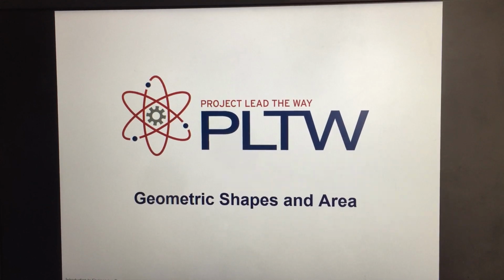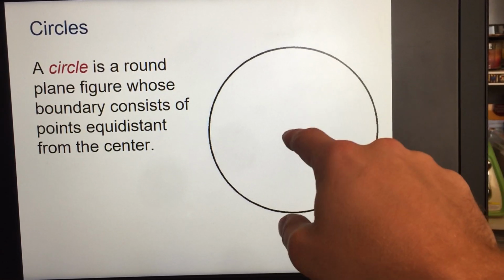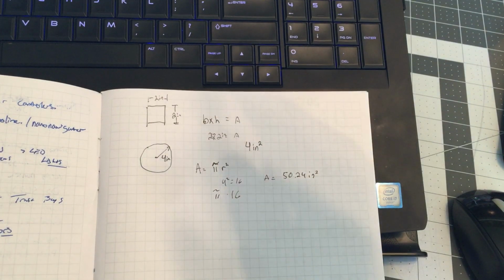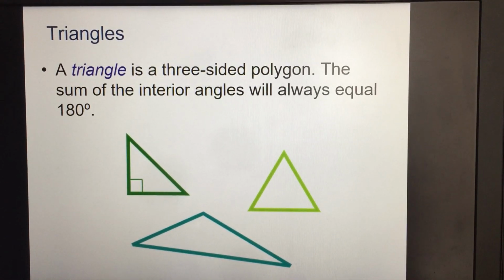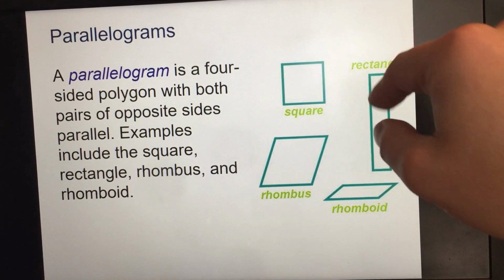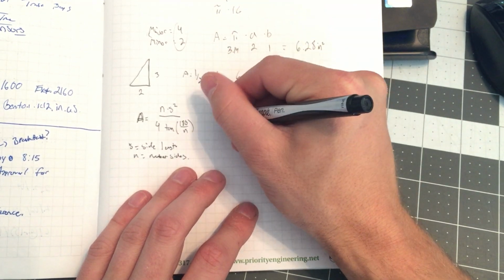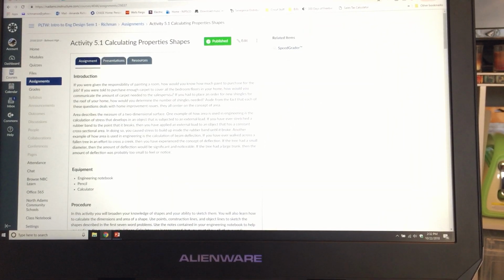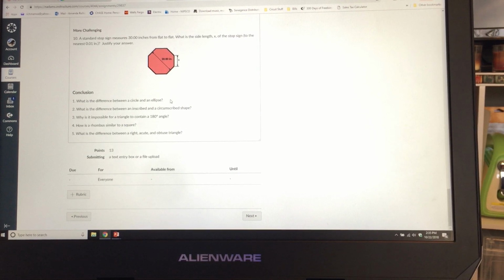5.1 Calculating Properties of Shapes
In this video we go over the activity for 5.1 in the IED PLTW curriculum.